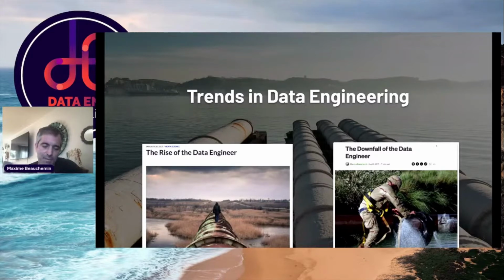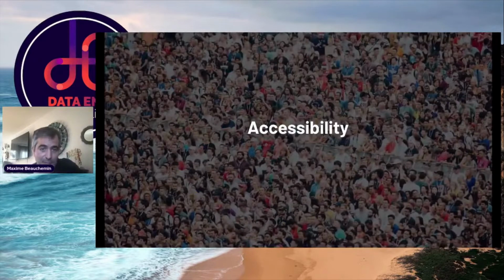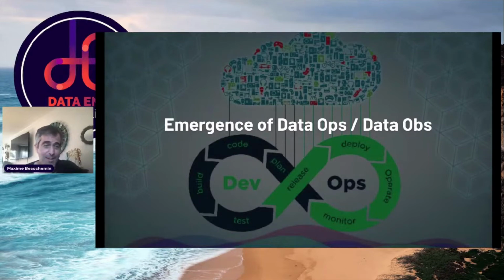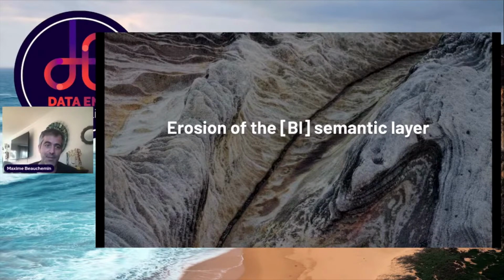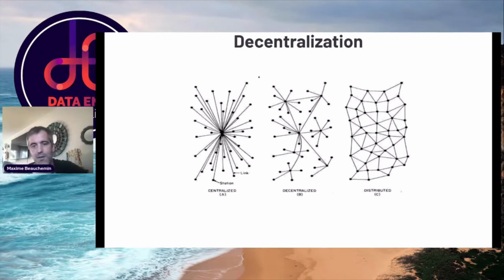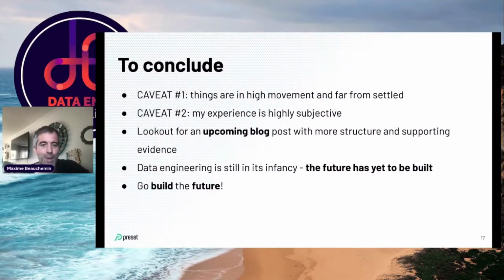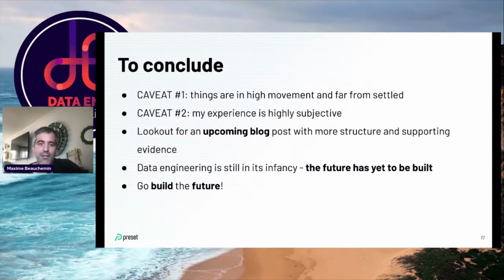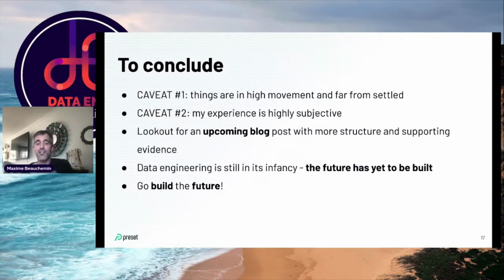01 Maxime Beauchemin, Day1 Keynote, DataEngBytes 2021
The Rise & Downfall of the Data Engineer REVISITED

Maxime Beauchemin
Founder & CEO Preset. Original creator of Apache Superset and Apache Airflow.

In 2017, I wrote two blog posts about data engineering: "The Rise of the Data Engineer" was an attempt at defining the emerging role , and "The Downfall of the Data Engineer" was exposing some of the challenges [and opportunities] around the role. 4 years later, it's a good time to revisit all of this and explore what has changed, from the tool landscape to the role & responsabilities.